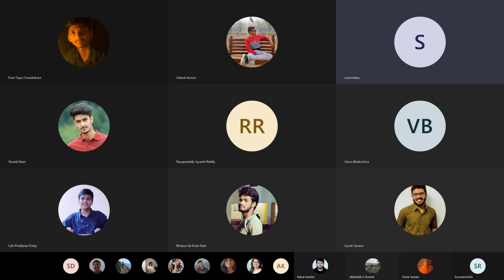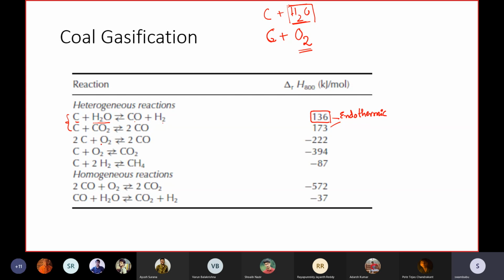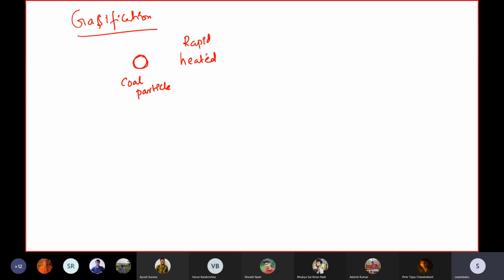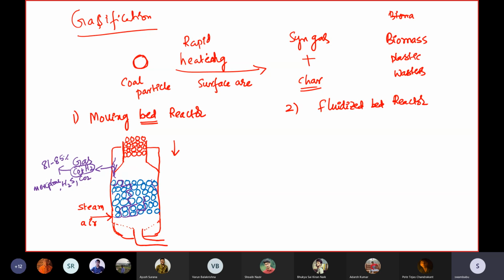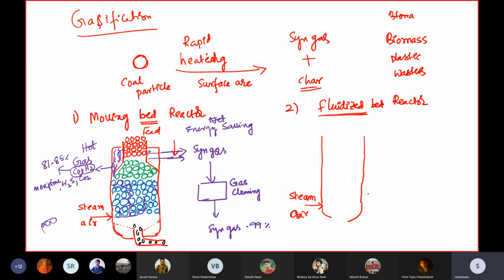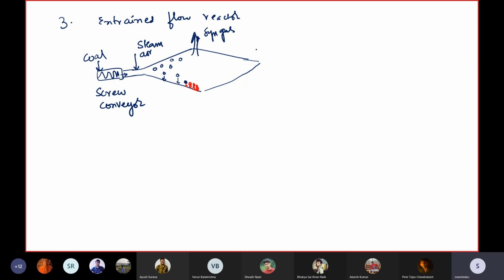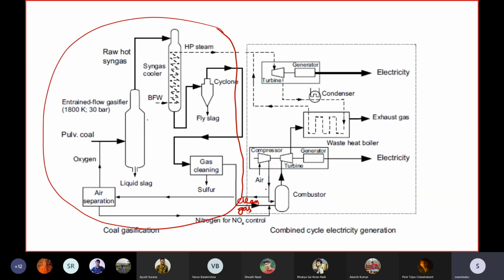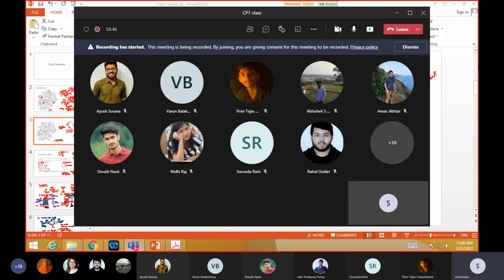Lec12 21st Feb